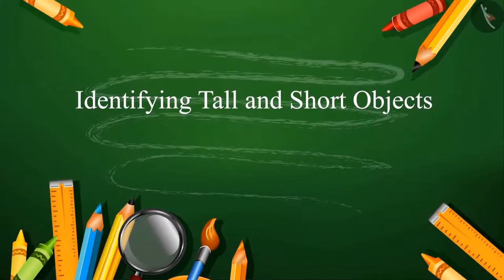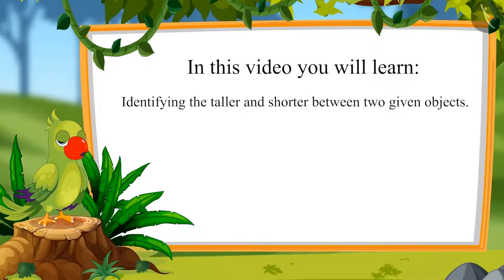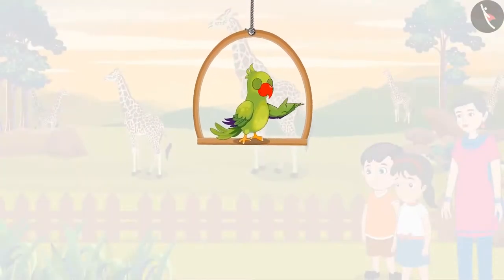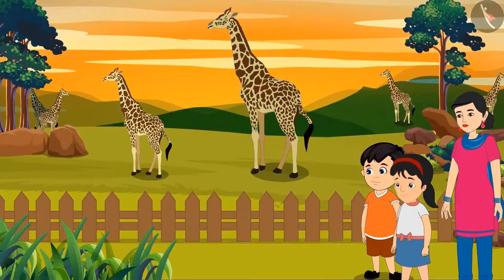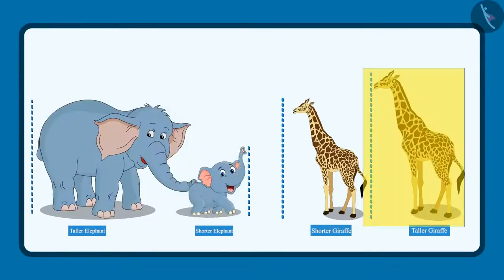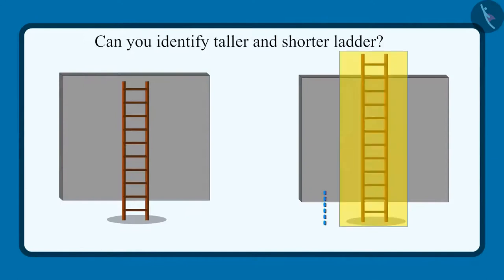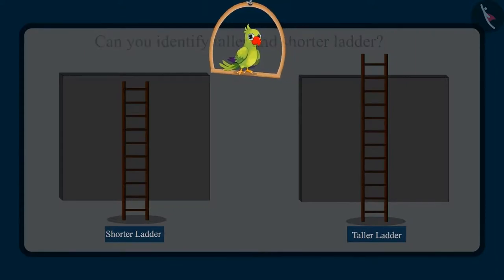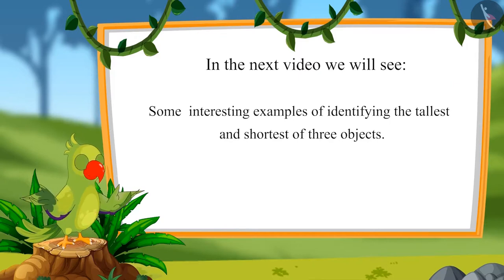Class 1 Maths Chapter 7 'Measurement' (Part 4) Tall and Short Objects cbse ncert